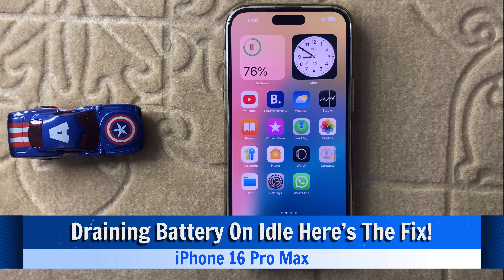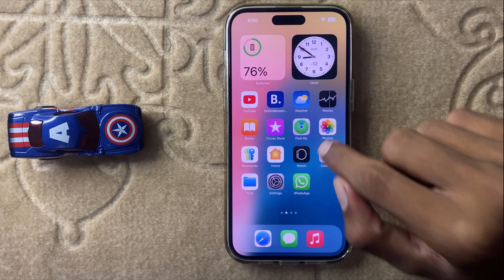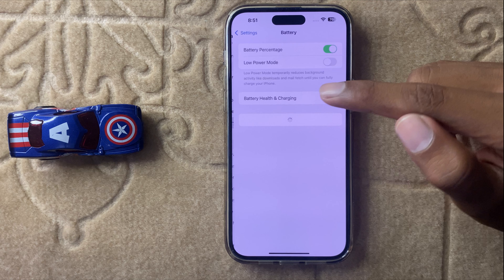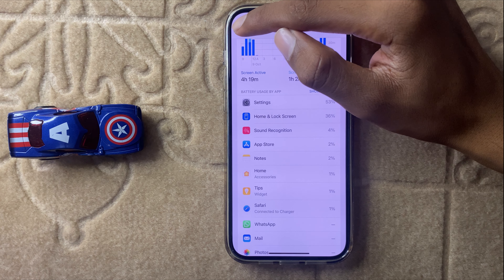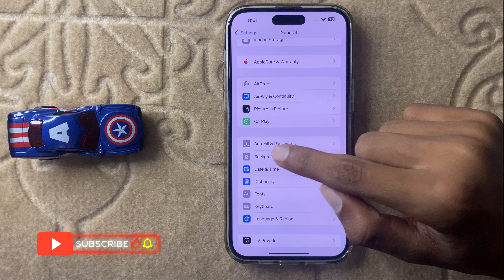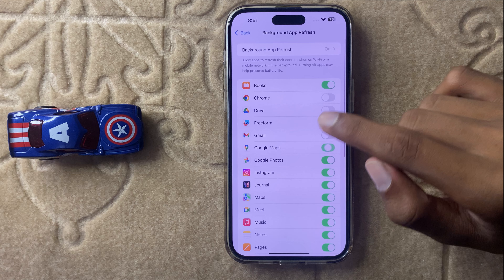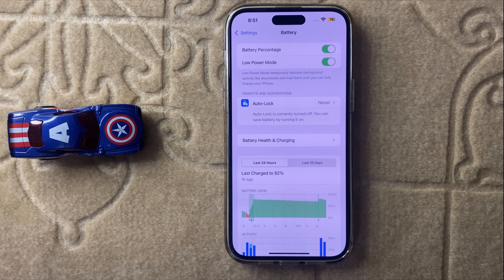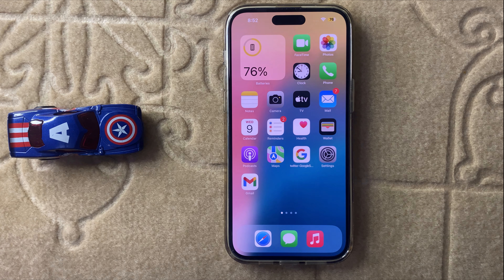iPhone 16 Pro Max Draining Battery On Idle Here’s The Fix!